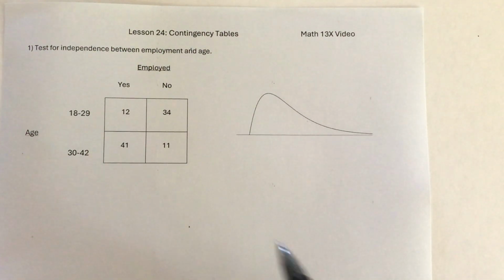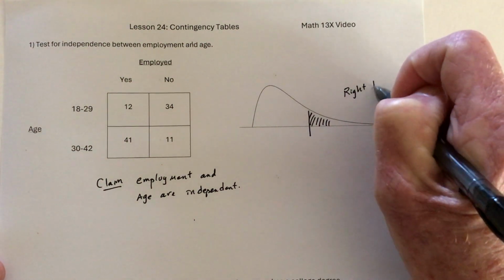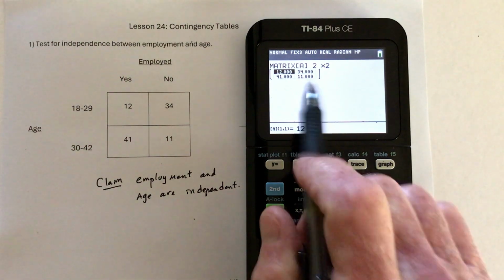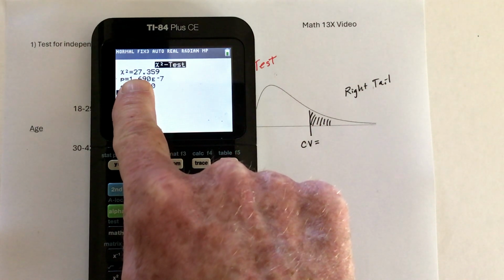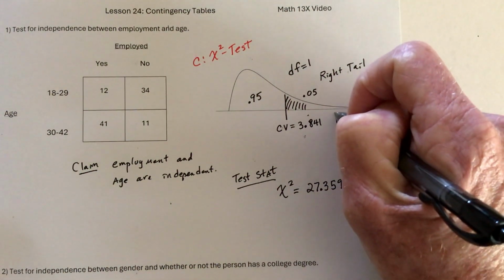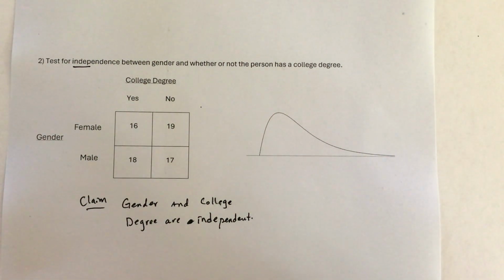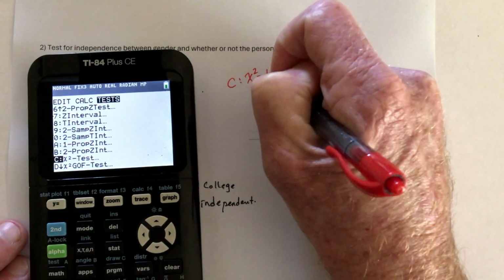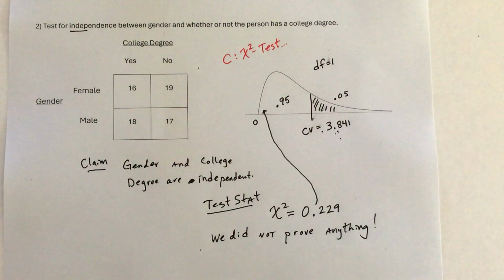Math 13X Lesson 24 Contingency Tables